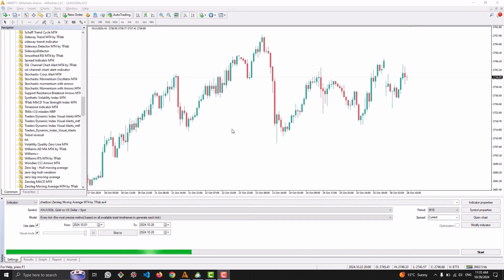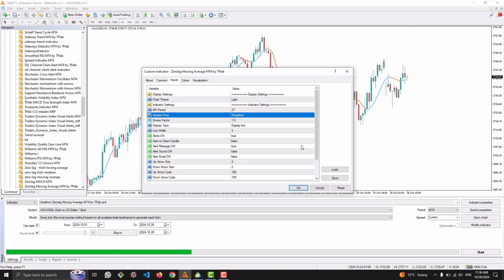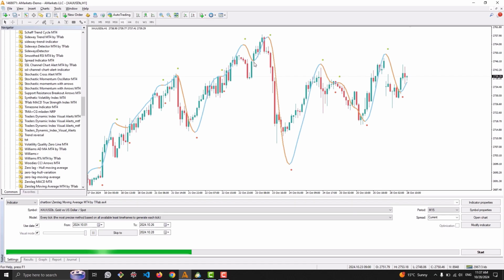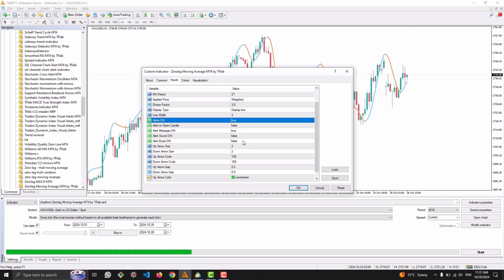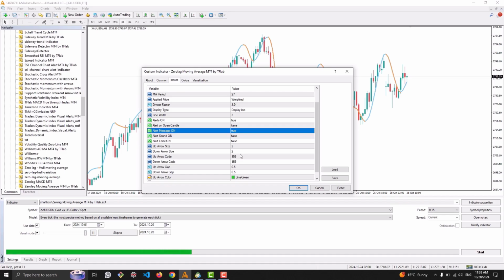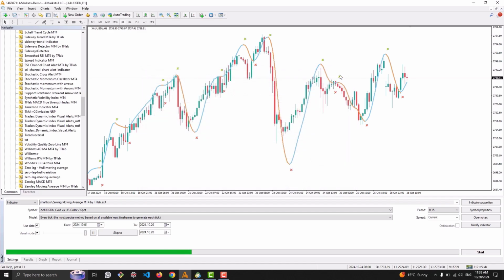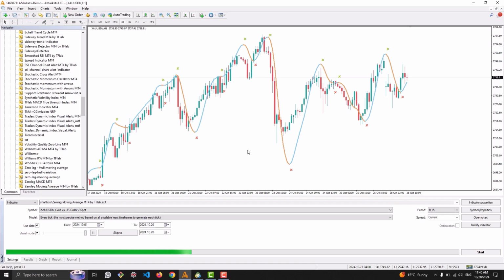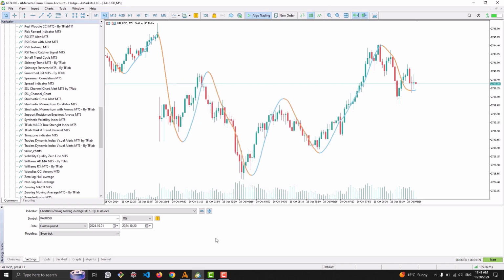🎯 Zerolag Moving Average Göstergesi MetaTrader 4/5 için İndirme - 2026 [Geliştirici Güncellemesi]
📌 Zerolag Moving Average Göstergesi MT4/MT5

🎯 Gösterge Ayarları
ZeroLag Moving Average (Zerolag Hareketli Ortalama) yapılandırılırken temel ayarlar; hareketli ortalama periyodu, fiyat seçeneği ve “sharpness” (keskinlik) ayarıdır. Sharpness değeri arttıkça hareketli ortalamanın değişim hızı da artar, bu da trendlerin daha hızlı tespit edilmesini sağlar. Bu ayarlar, göstergenin kendi işlem stratejinize uygun hale getirilmesine yardımcı olur.

⚡️ Uyarı Özellikleri
Gösterge, hareketli ortalama eğimi değiştiğinde farklı uyarı seçenekleri sunar. Uyarıları etkinleştirmek; ekran bildirimi, sesli uyarı veya e-posta yoluyla zamanında bildirim almanızı sağlar. Önemli işlem sinyallerini kaçırmamak için bu bildirimleri tercih ettiğiniz yönteme göre ayarlayabilirsiniz.

00:04 Zerolag MA tanıtımı
00:19 Gecikme avantajı
00:38 Periyot ayarı
01:00 Sharpness kontrolü
01:29 Görüntüleme modları
02:16 Alert sistemi
02:48 Uyarı zamanlaması
03:05 Bildirim kanalları
03:31 Görsel özelleştirme
04:12 Mesafe ayarı
04:42 MT4 canlı test
05:10 MT5 uyumluluk test